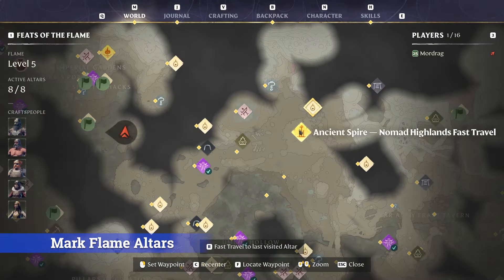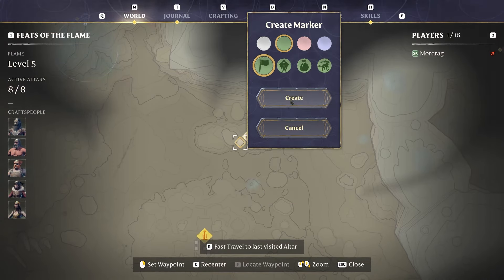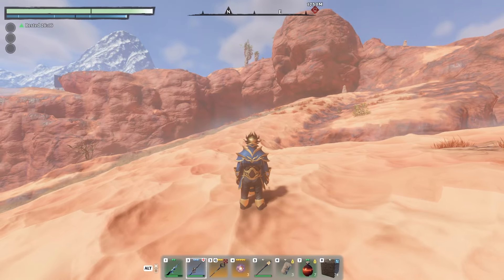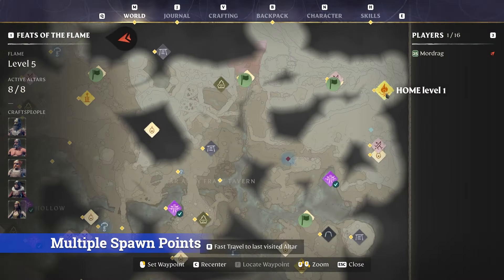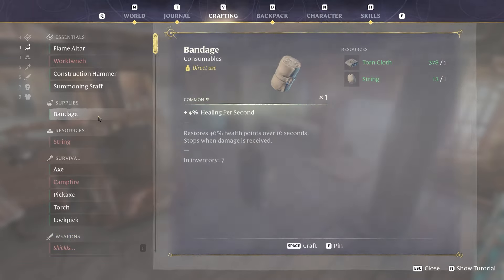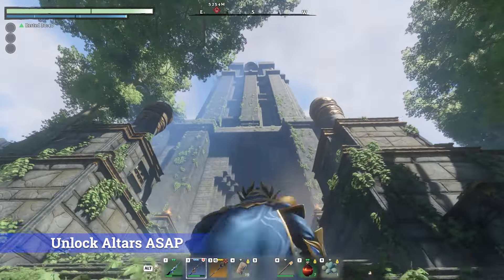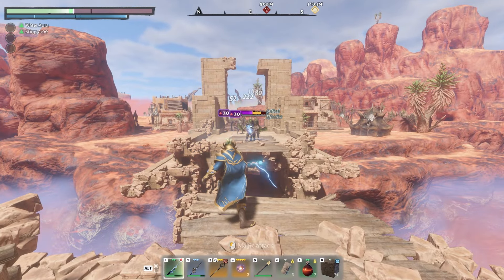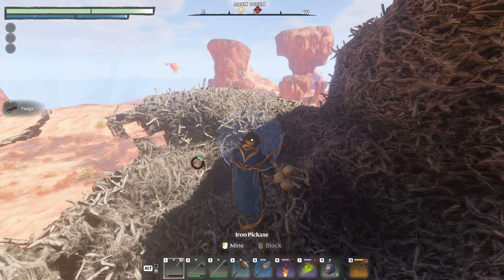Enshrouded Tips I WISH I Knew Before Playing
After playing Enshrouded for a while I've finally come up with some tips that I thought a lot of players old and new would benefit from. These are some of the best tips I wish I knew before playing!

[ TIMESTAMPS ]
00:00 Intro
00:30 Mark Flame Altars
01:19 Invest In Endurance
01:48 Weapon Types
02:16 Quick Skill Points
02:34 Fast Travel
02:53 Craft Bandages
03:05 Start A Farm Early
03:33 Unlock Spires ASAP
03:59 Cheese Combat
04:26 Easy Twigs
04:53 Outro